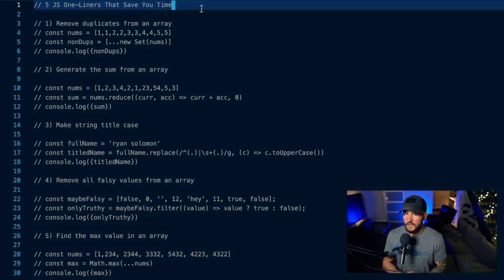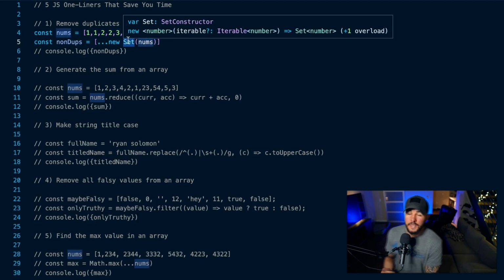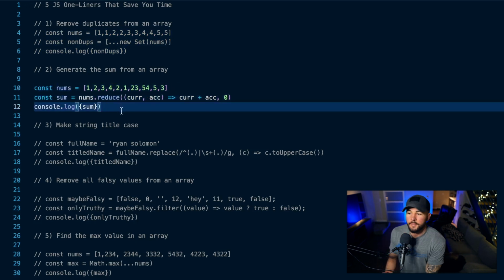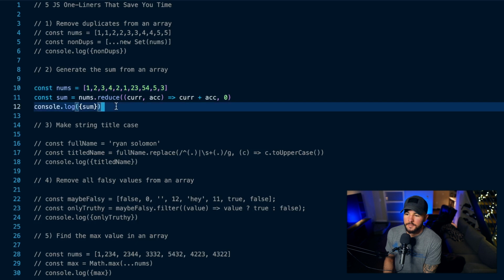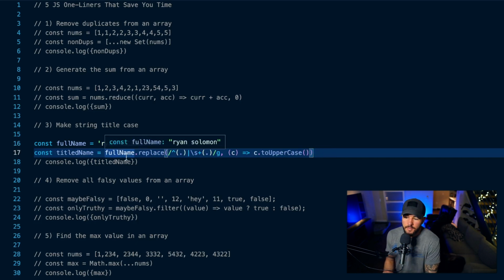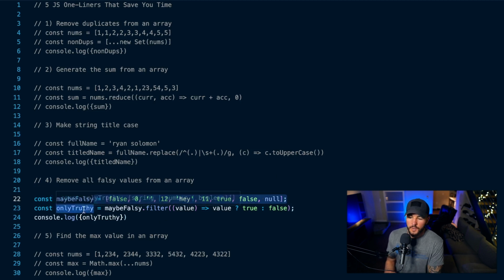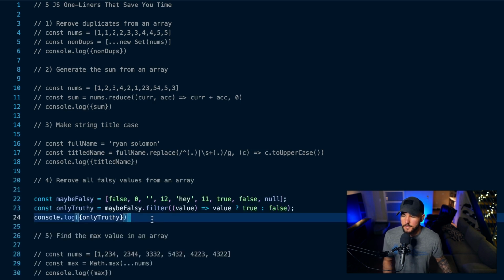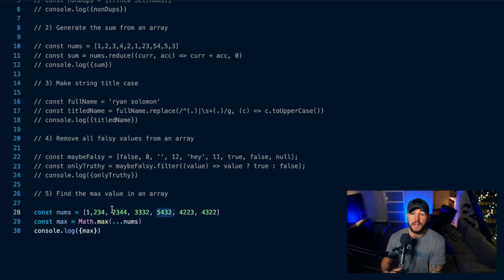5 JavaScript One Liners That Save You Time!